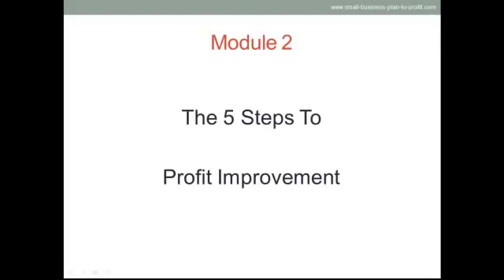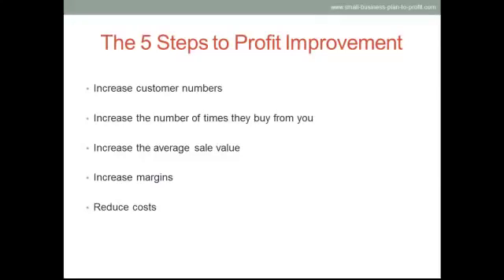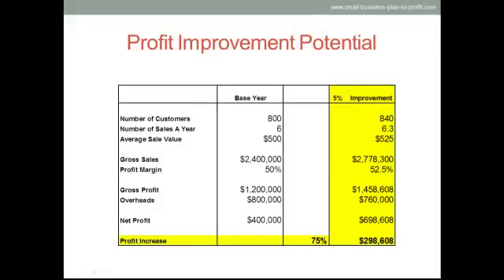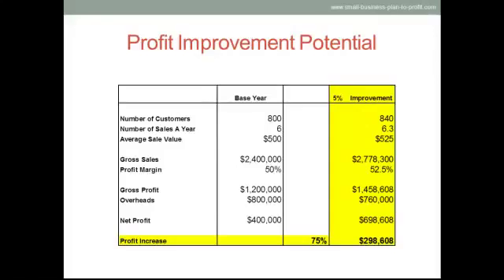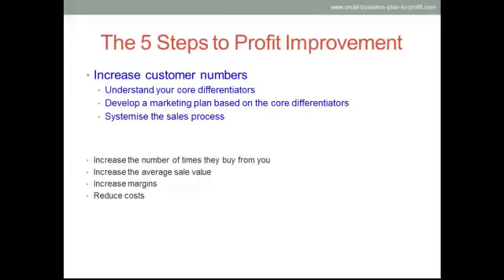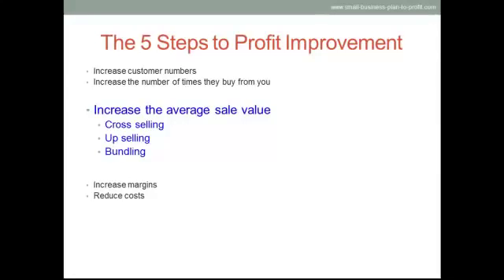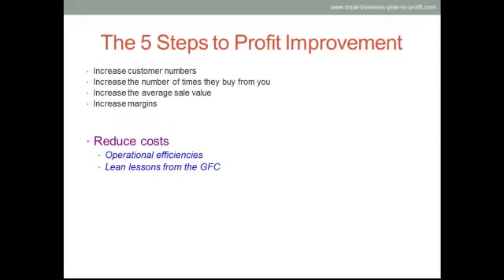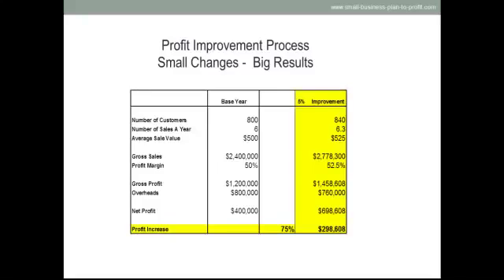Increase your business profit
how increase business profit